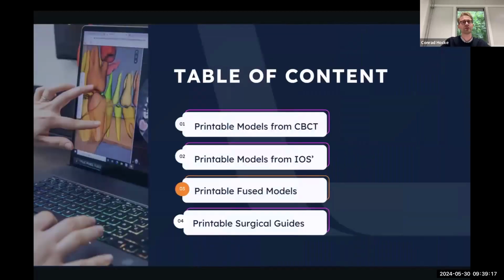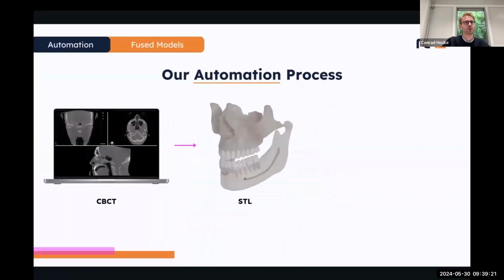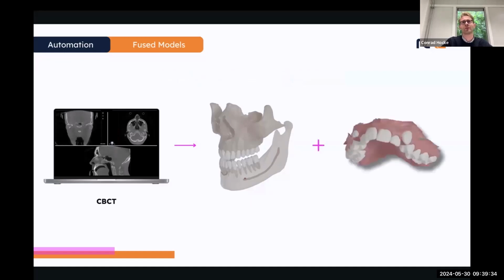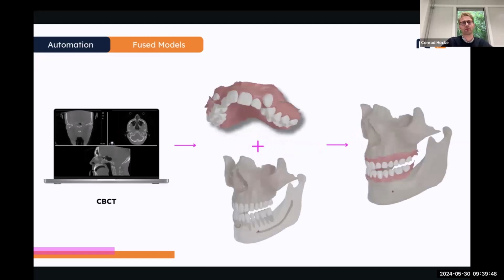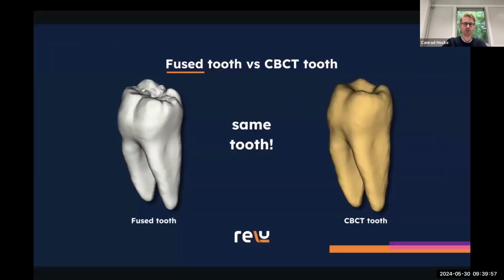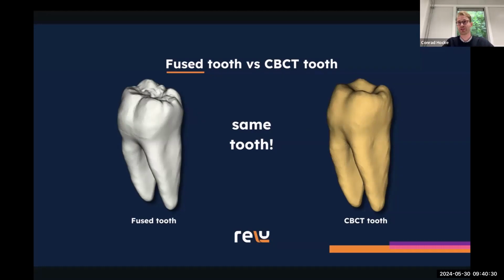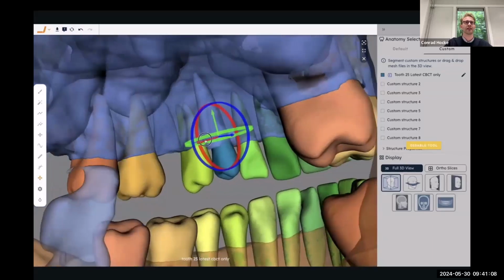ConradHocke shares ways to automate in dental3dprinting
Highlight from today's Dental3Dprinting virtualevent where Conrad Hocke from @relu_bv shared how AI ML automation can speed up dentists' work many times for different procedures.